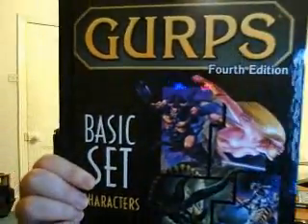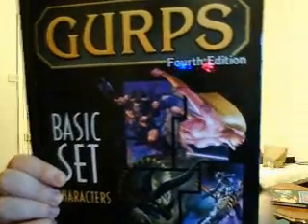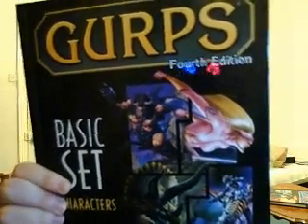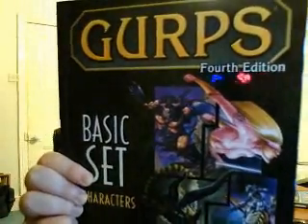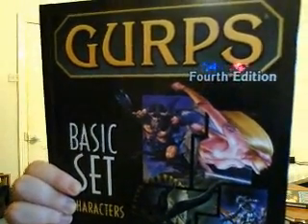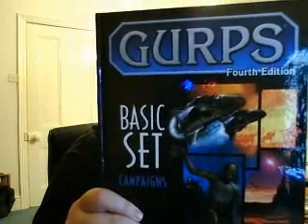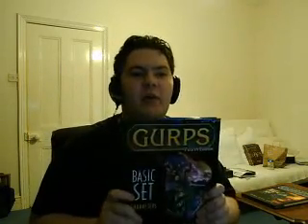GURPS 4th 'Characters' Rant/Book Review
A rage child I had to share with the world...